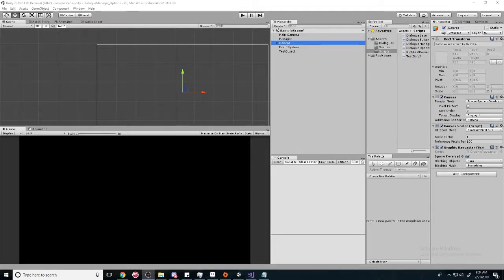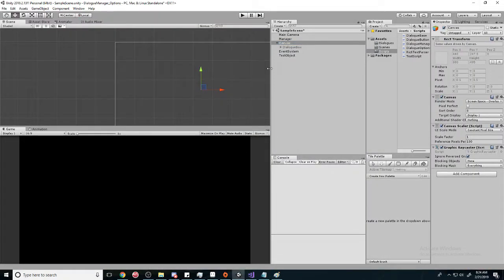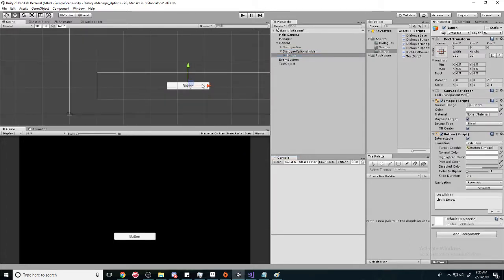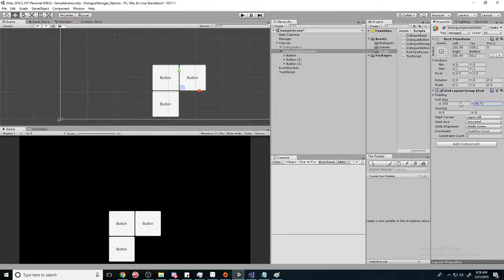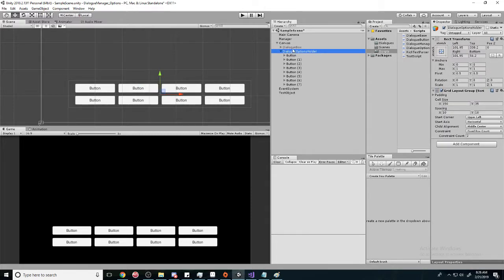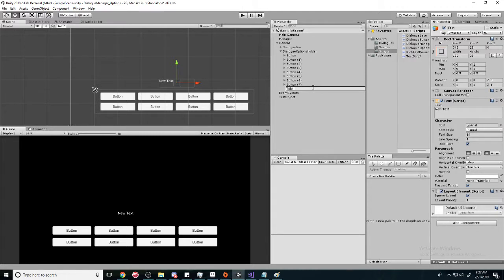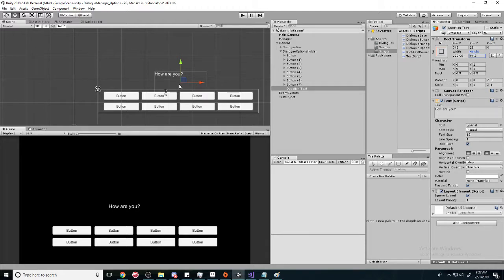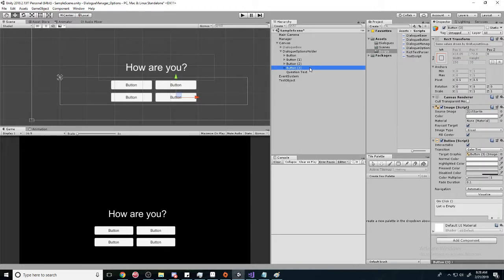Unity3D Dialogue System with OPTIONS! - part 01 UI Setup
In this tutorial we're just going to set up the UI for our Dialogue Options.